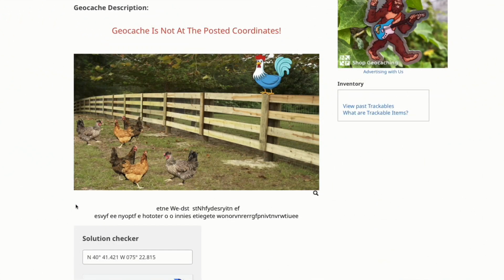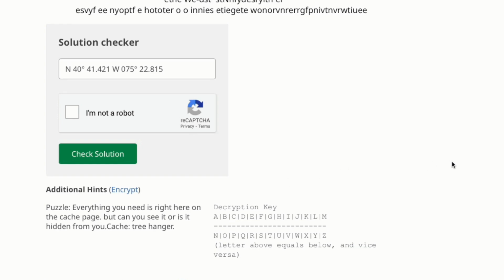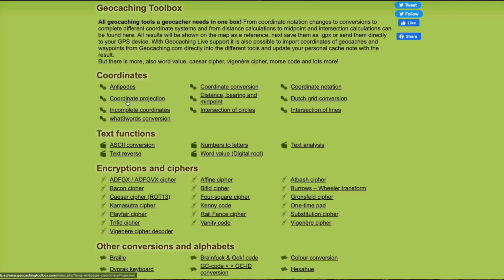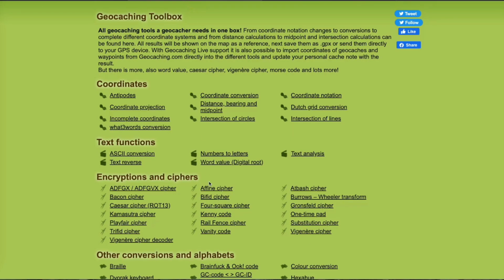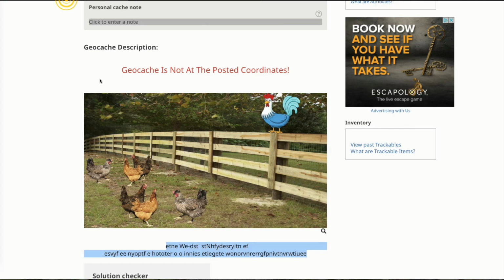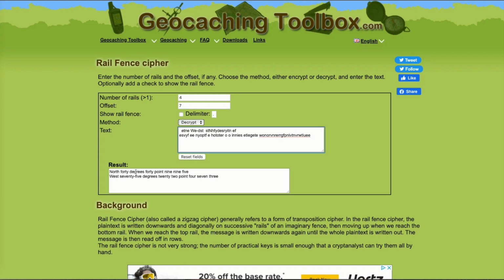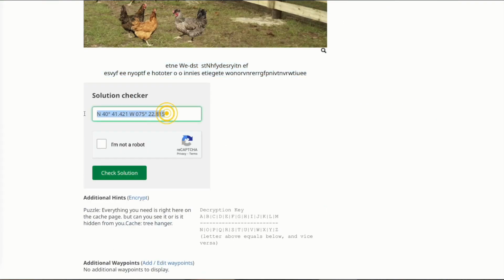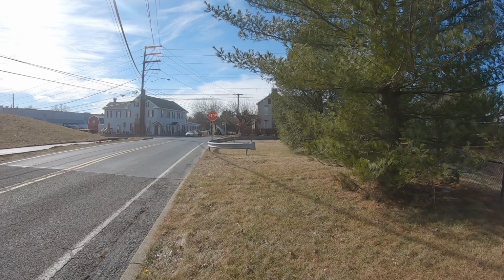HTSAGP: Rail Fence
Today we're gonna show you how to solve a cipher using Rail fence. The previous videos of solving puzzles I showed you how to search the cache page for the hidden clues. Now today we start working with just the information that is in a photo. When doing geocache puzzles, you will come across a lot that just say it's all in the photo. This video is the first of many of using a photo to solve a geocache puzzle.

Today’s Episode Includes: Ugotafriendinpa

Video Name: How To Solve A Geocache Puzzle: Rail Fence
Season: 2023
Filmed On: 3/15/23
Location: Hanover, Pennsylvania

Cache One:
Type: Mystery
Size: Micro
Difficulty: 3
Terrain: 1.5
Container Description: A Preform Tube Tree Hanger

Links For Websites Listed Below